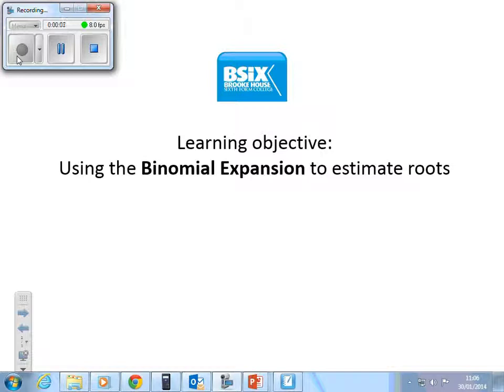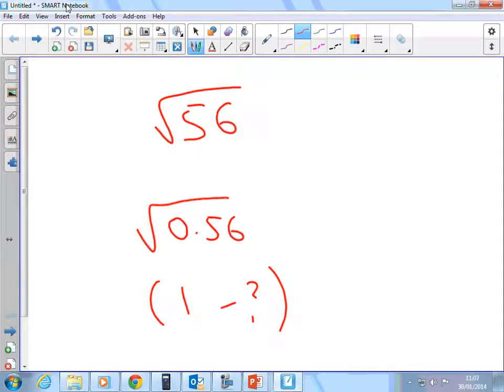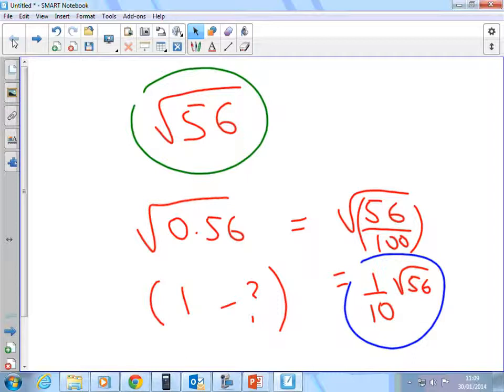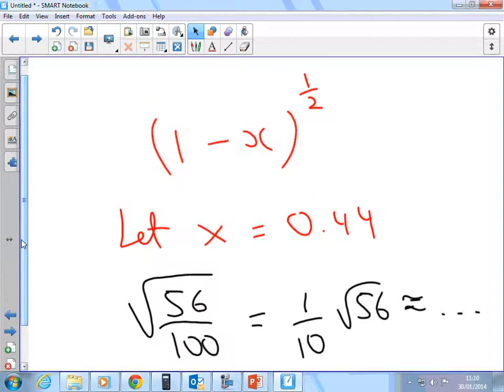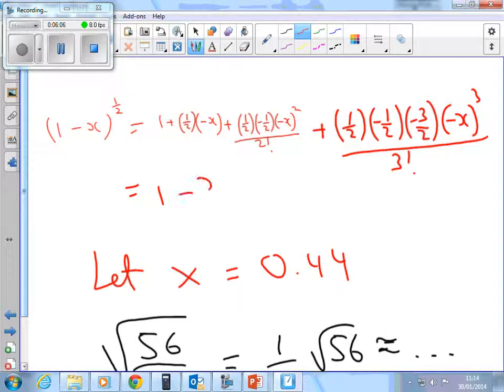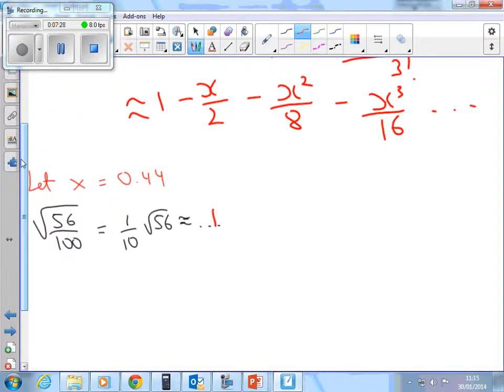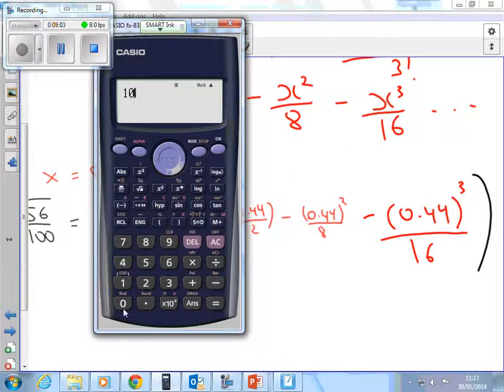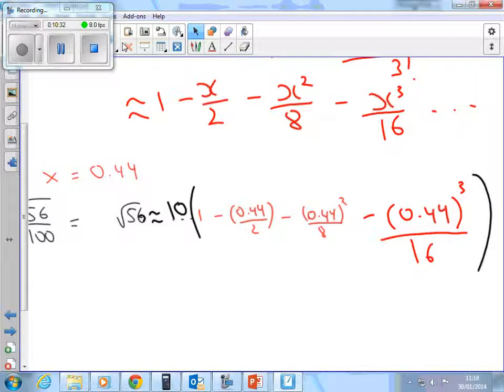C4 Binomial expansion